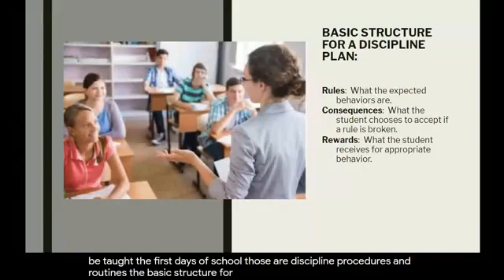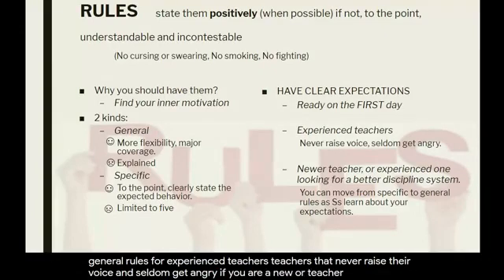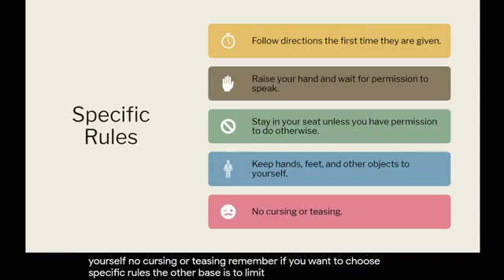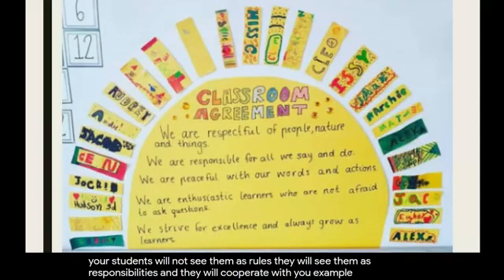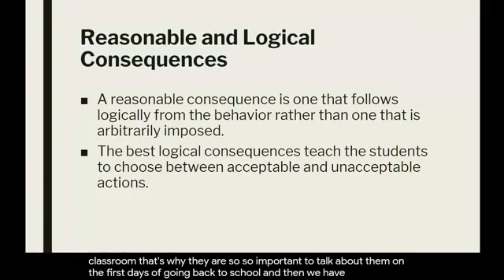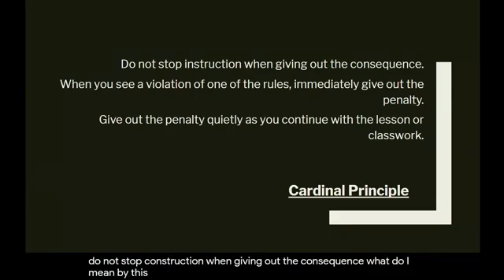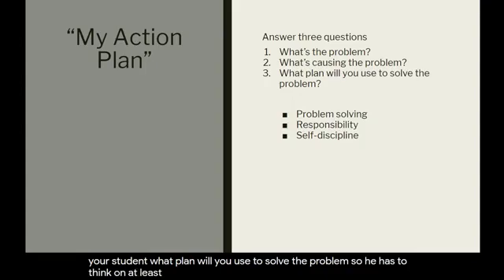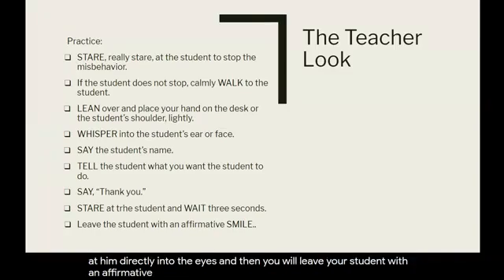How to Have an Effective Discipline Plan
Investing time in teaching discipline will be worthwhile in achieving results with students.